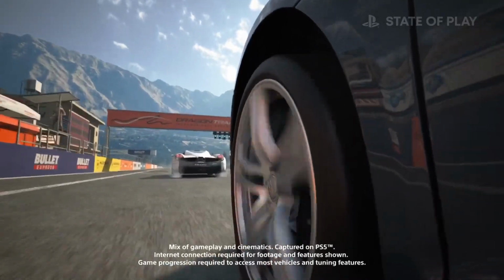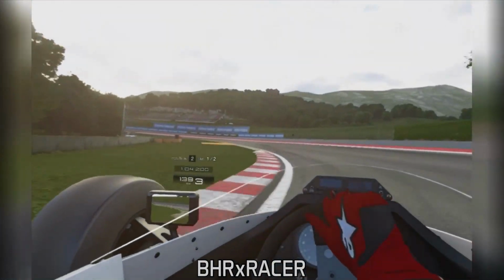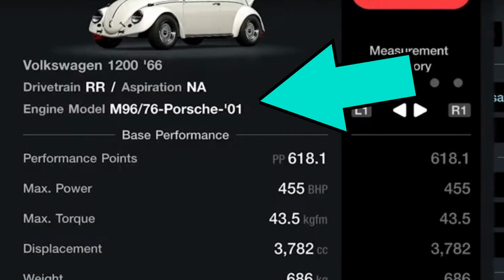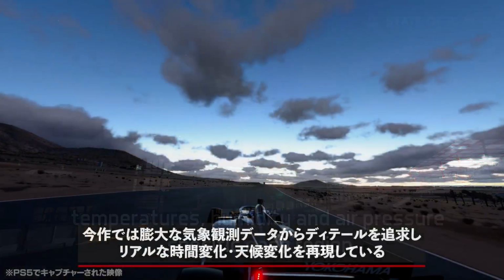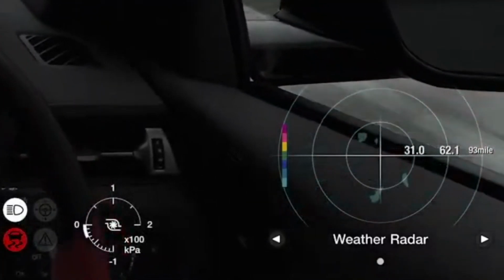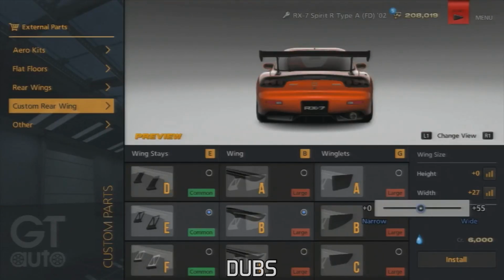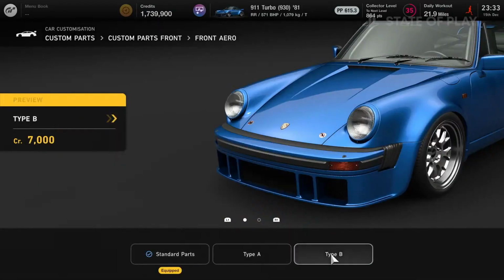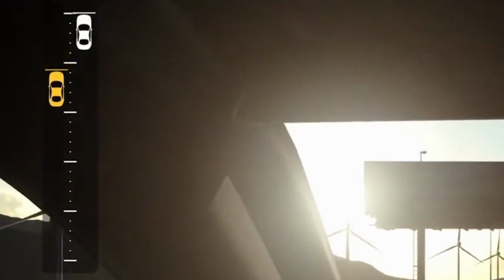Gran Turismo 7 is BETTER than Forza Horizon 5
With the GT7 State of Play event now over, let's take a look at the features that are returning in Gran Turismo 7. This includes GT Auto, the GT7 used car dealership with JDM cars, as well as customization that might challenge Forza Horizon 5 and Need for Speed Heat. The Gran Turismo 7 customization might be better than the Forza Horizon 5 customisation. The game even copies a feature from Project Cars 2. Gran Turismo might be the best racing game of 2022. Gran Turismo is a PlayStation 5 & PS4 exclusive, but I'm sure Xbox Series X players would love to play this racing game while they wait for the new Forza Motorsport 8 to release. Gran Turismo 7 vs Forza Horizon 5

“CHEAP power upgrade in GT4!!! (And any GT game where you can change the oil)” by KITT171

Recorded on Xbox One